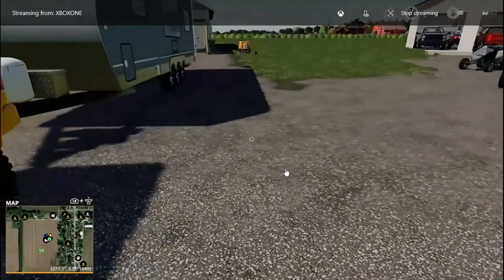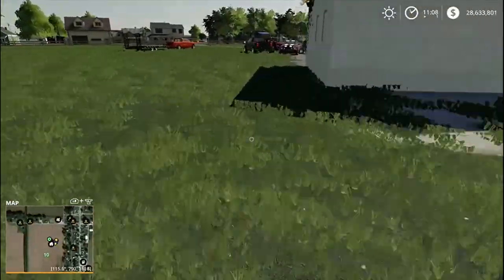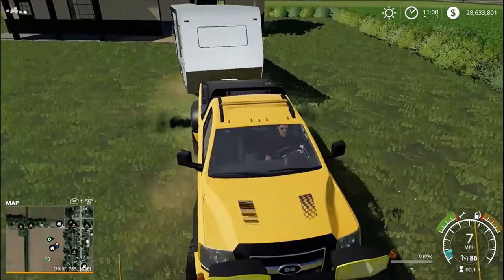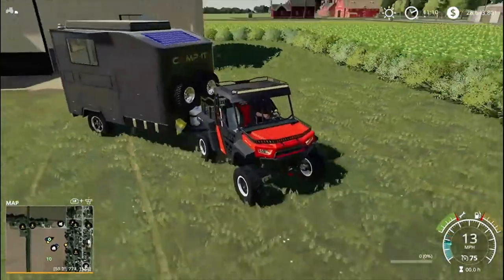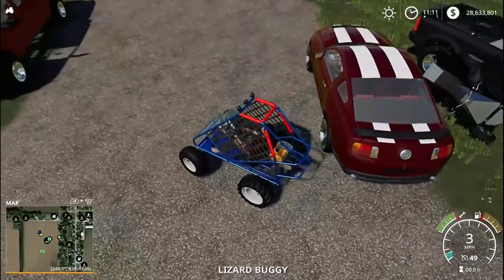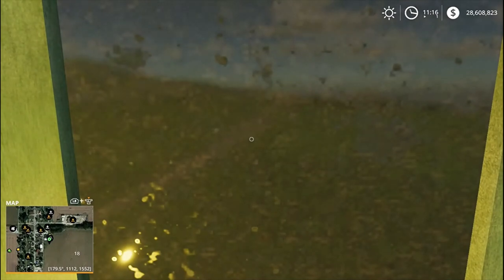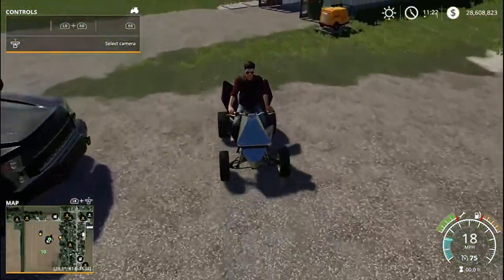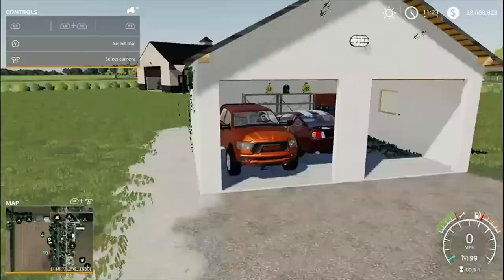Building A Pole Barn In The Backyard! | Xbox One | NEW John Deere x748 | Homeowner Series | FS19